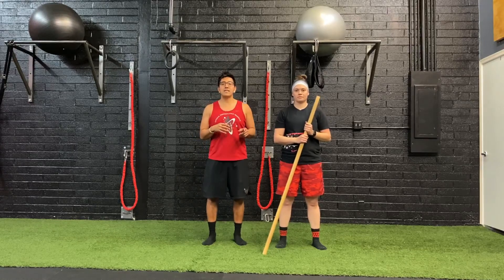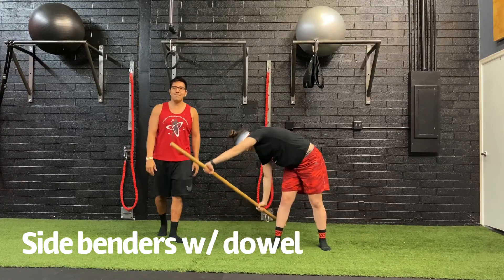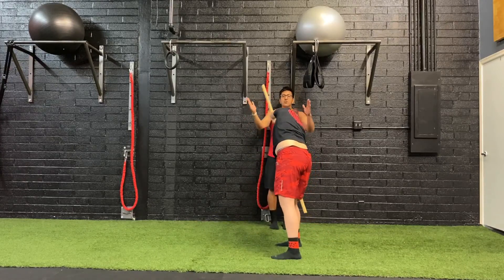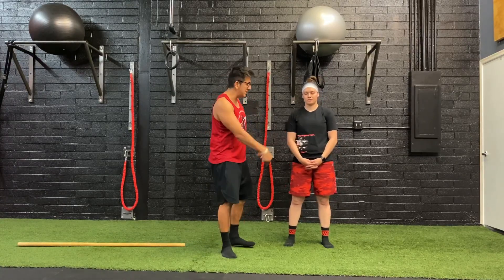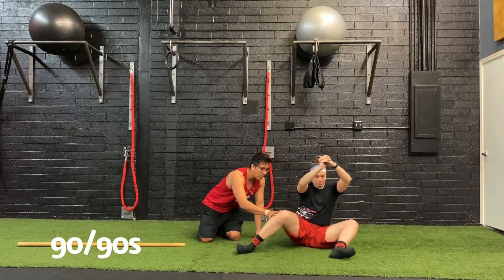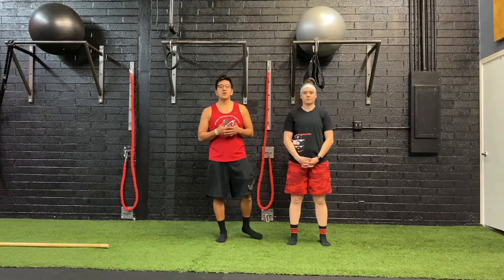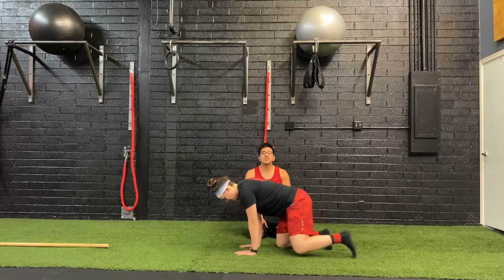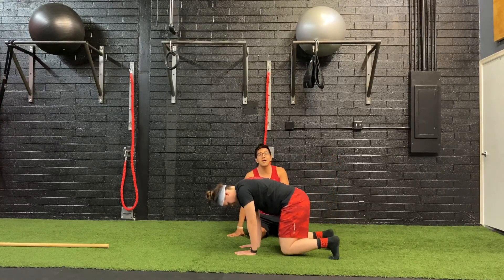OPT circuit 3 In Home Movement Workout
10 breaths- inhale nose, exhale mouth

Side benders- 5 e way

90/90s- 12 total